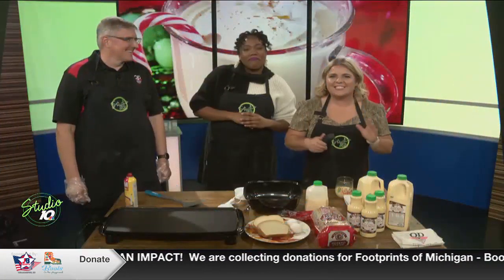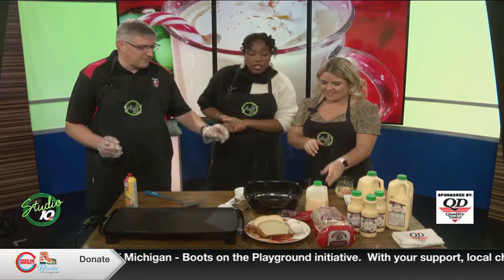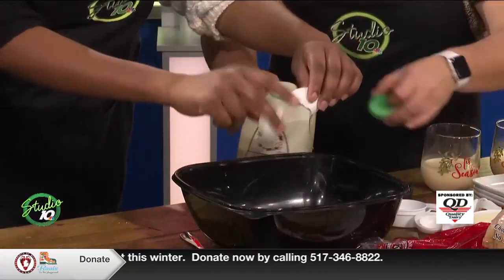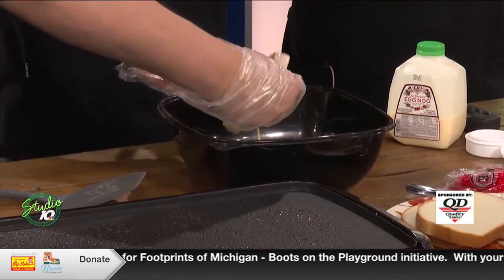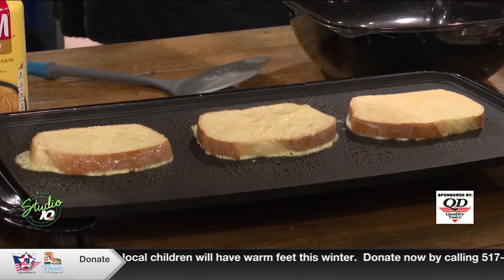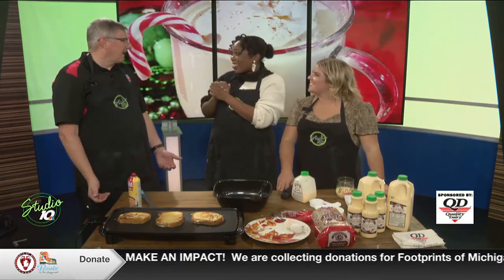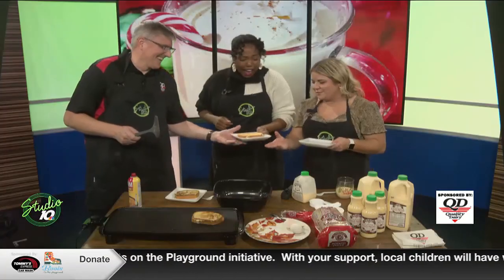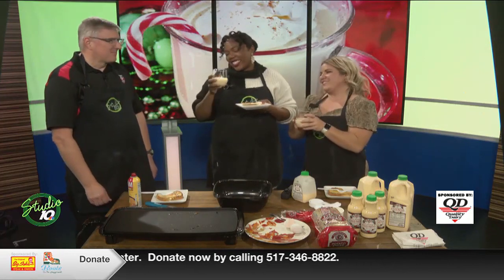An Egg-Cellent tradition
Quality Dairy is known for their eggnog! Phil from QD stopped by to share a simple but delicious recipe for eggnog french toast!